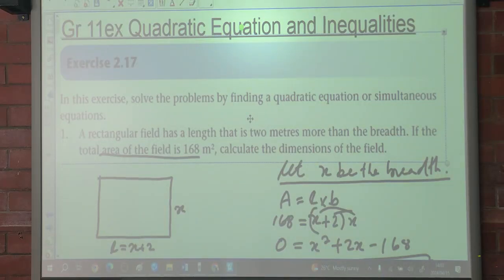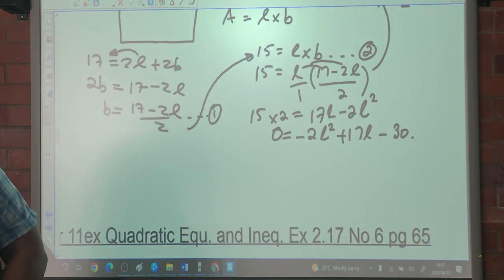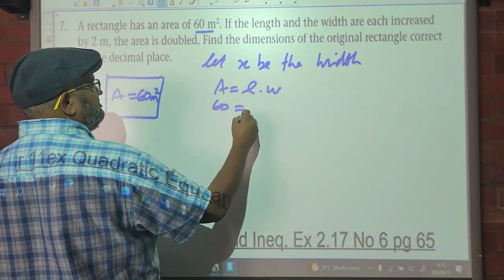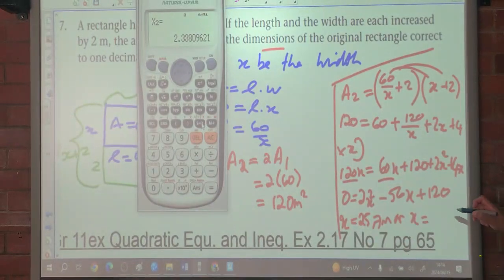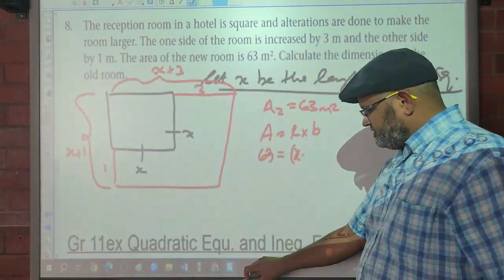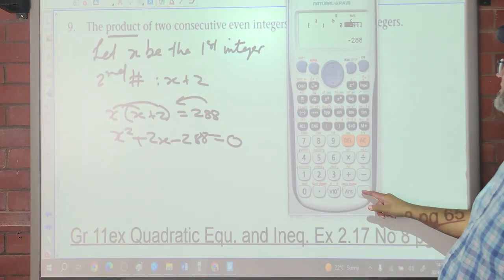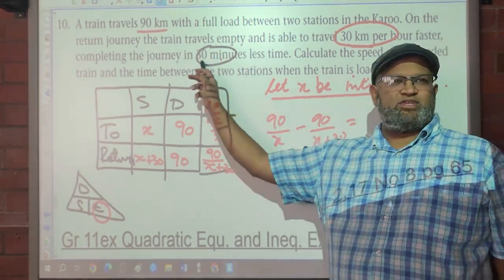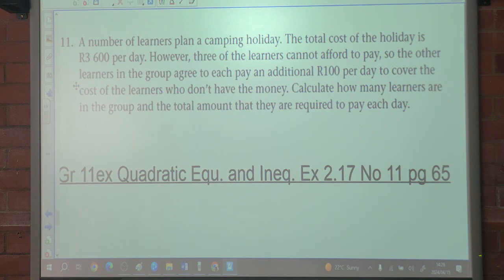Gr 11ex Quadratic Equations Ex 2.17 No 6 - 10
Grade 11ex Quadratic Equations

Ex 2.17 No 6 - 10 Word problems dealing with Quadratic equations and simultaneous equations